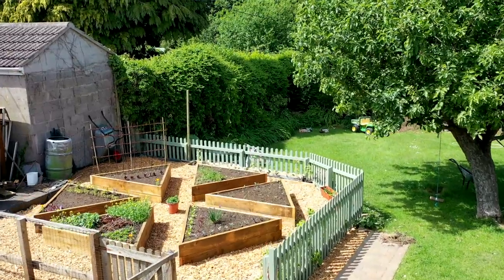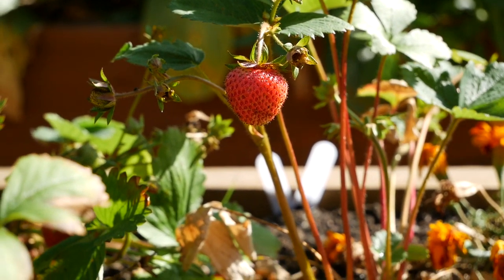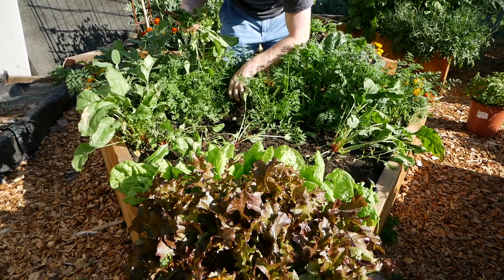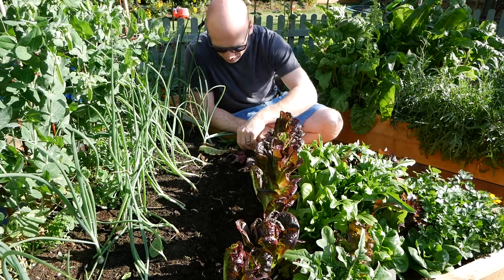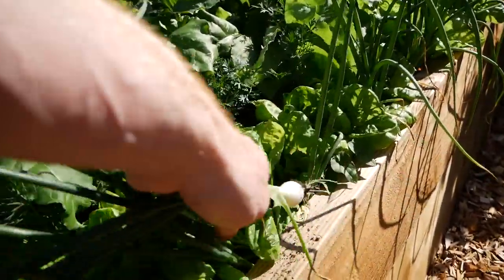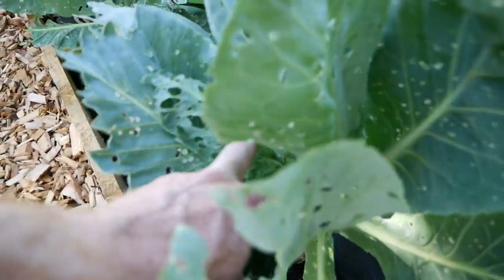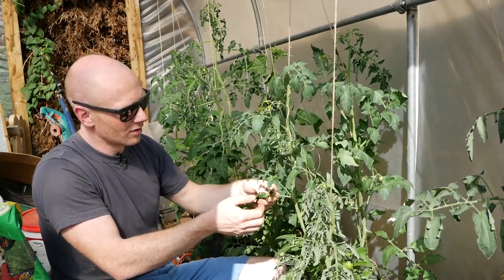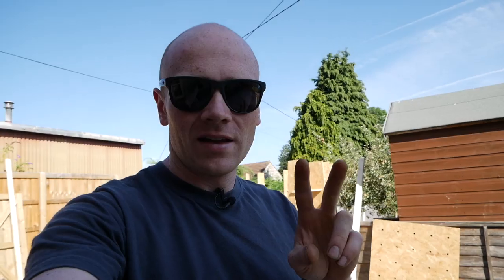GARDEN FARM TOUR & DIY Project Updates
Food It Yourself - Time for a look around our little 'Garden Farm' and what's been growing so far. :-). Stick around to the end to see an awesome future project!